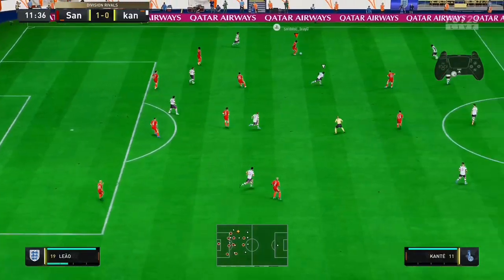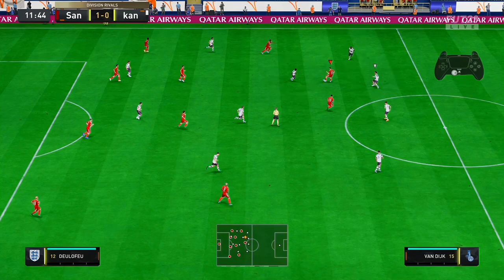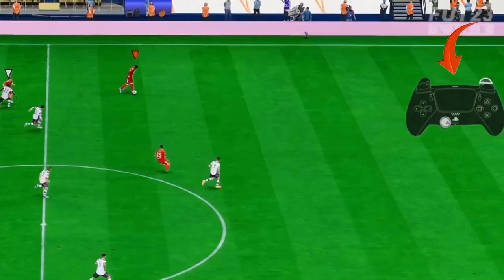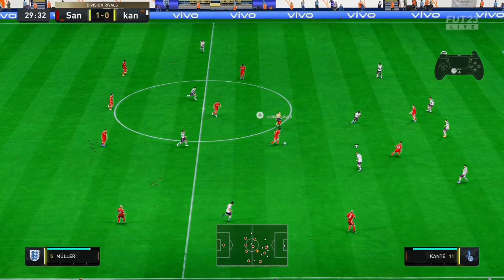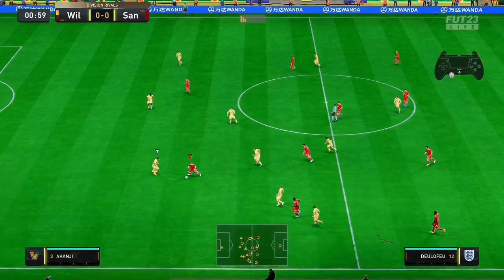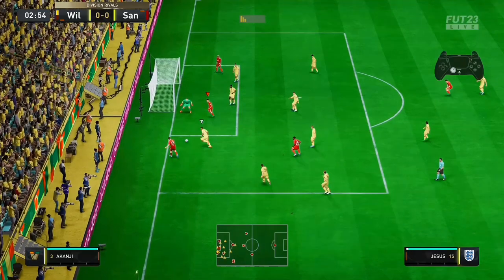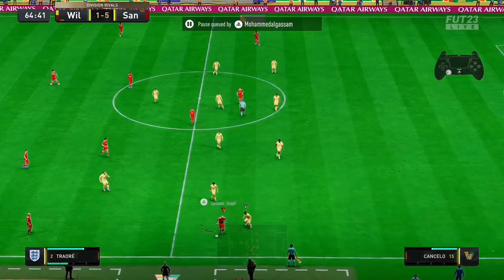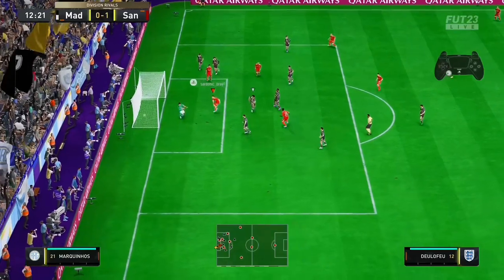Use this first touch ball control technique to overcome pressure from opponents in FUT CHAMPIONS🔥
First touch Ball control technique to overcome pressure from opponents